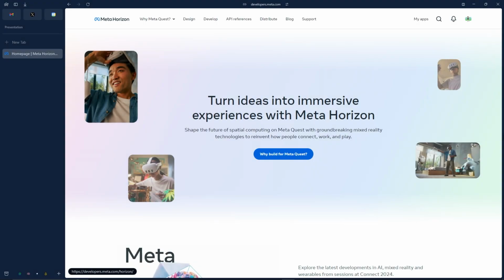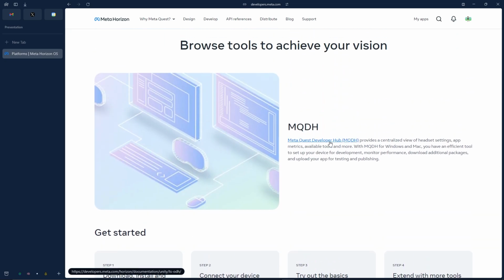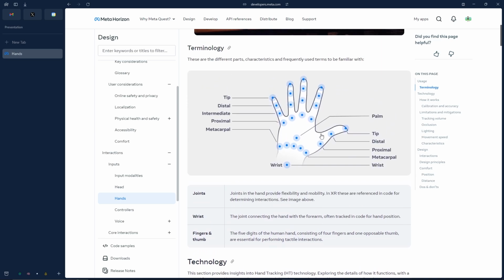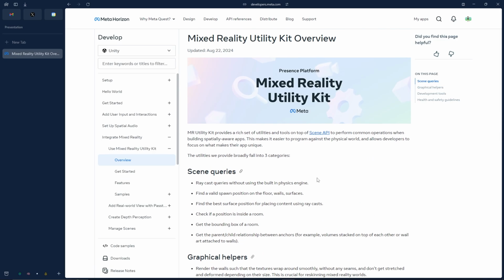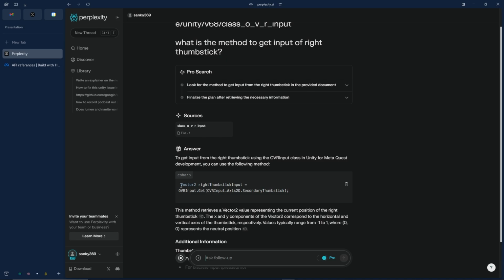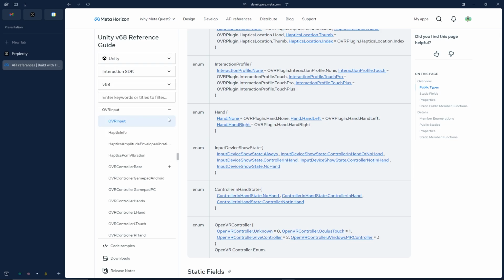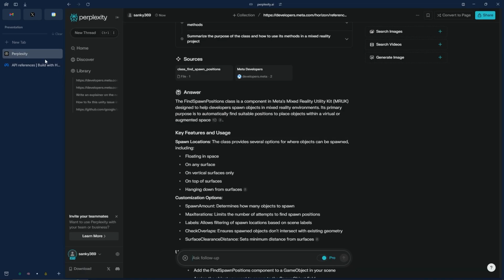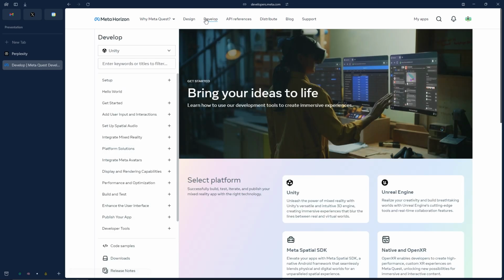Deep dive into Meta's new XR documentation!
A deep dive into Meta Horizon's new XR documentation structure and how to effectively combine documentation with AI (perplexity) for finding the answers you need. A handy advisory video for all aspiring XR developers!

Video Chapters
00:00 Start & what's in the docs for developers?
03:25 Diving into design part of documentation
05:19 Diving into the development part of docs
06:10 How to navigate through API references
06:53 Using perplexity + docs to get specific answers [PRO TIP]
12:50 Diving into app distribution docs
13:24 Meta blogs & Conclusion